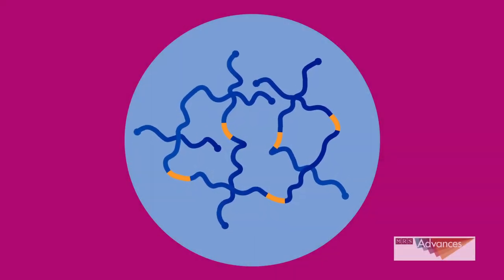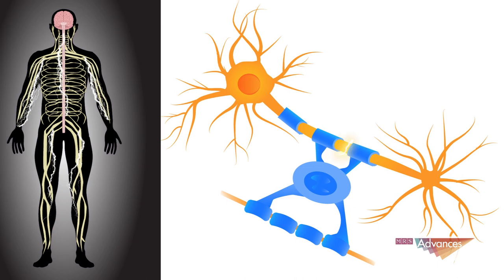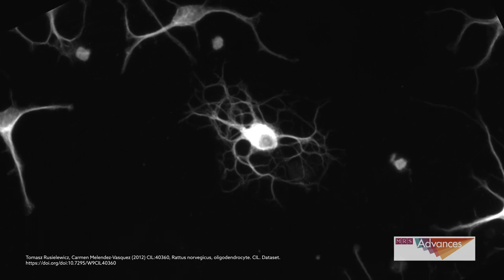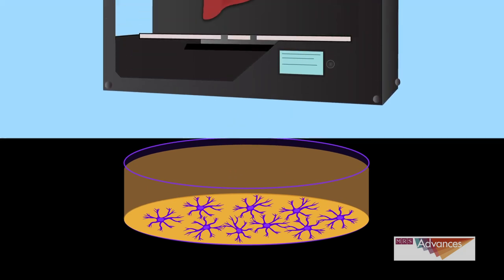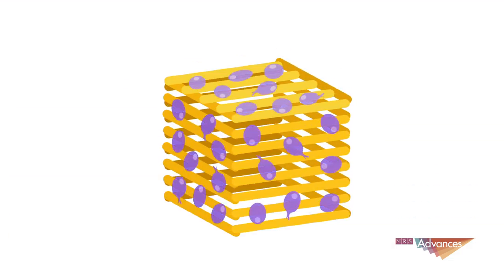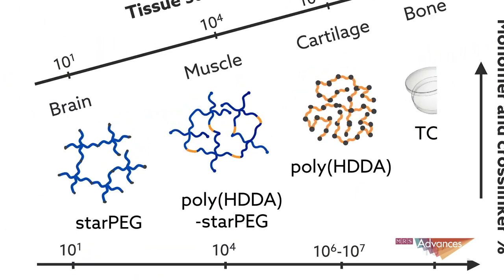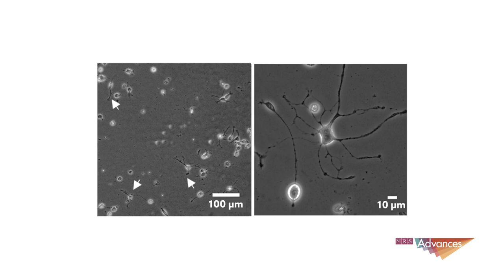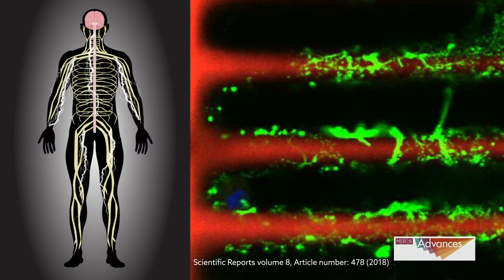New hydrogel blend lets researchers 3D-print homes for brain cells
Espinosa-Hoyos et al. "Poly(HDDA)-Based Polymers for Microfabrication and Mechanobiology." MRS Advances (2017). doi: 10.1557/adv.2017.57